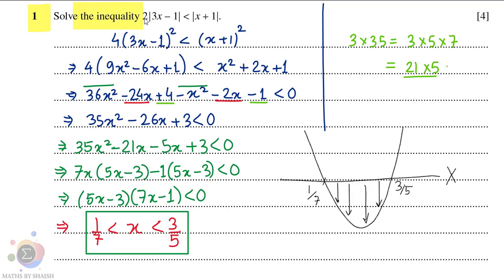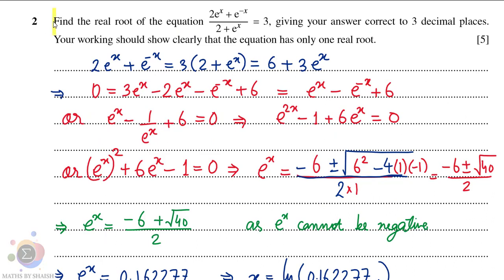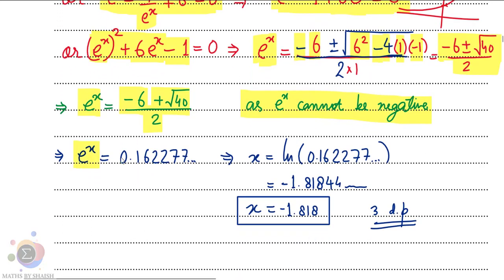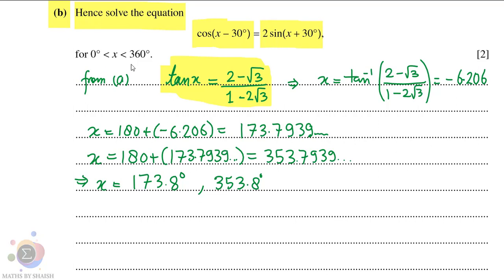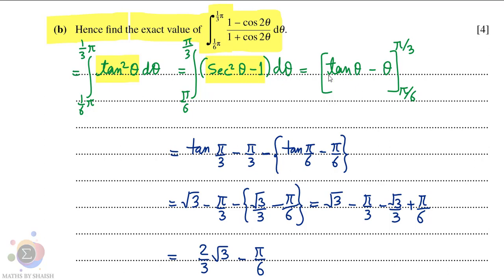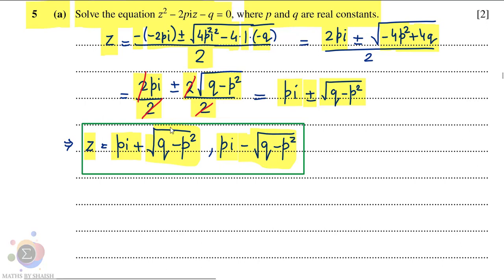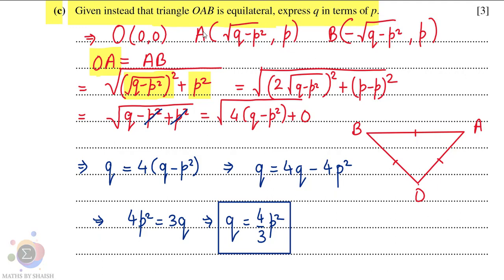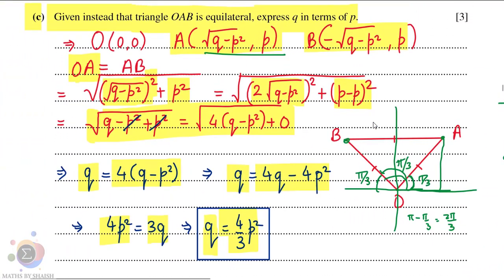Solutions of Ques 1 2 3 4 & 5 from May/June 2021 9709 Paper 3(P3)| 9709/31| Pure Mathematics 3